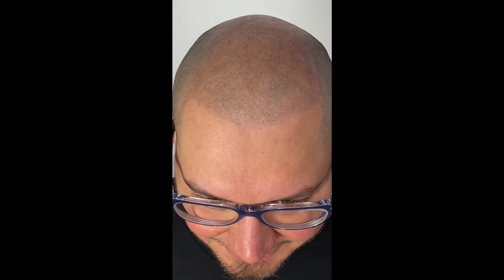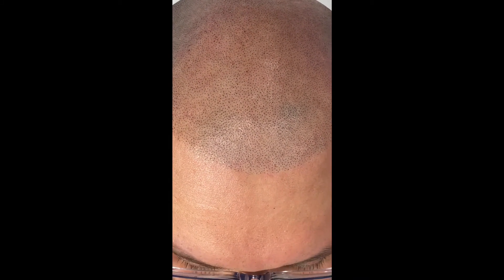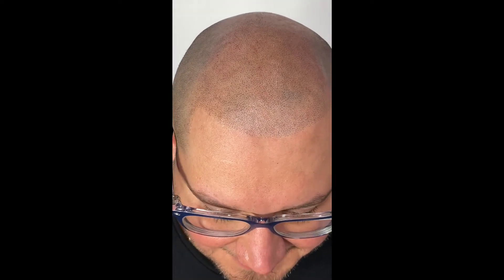Real life Hairloss Solution